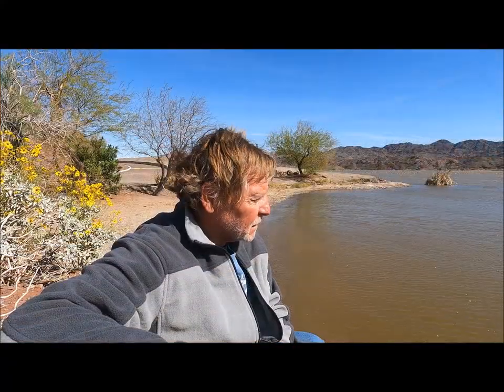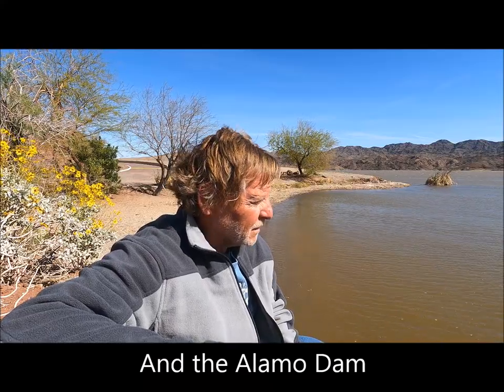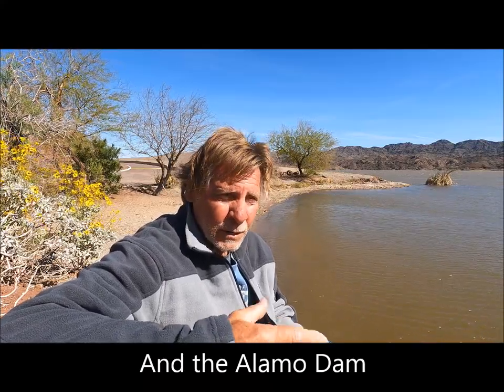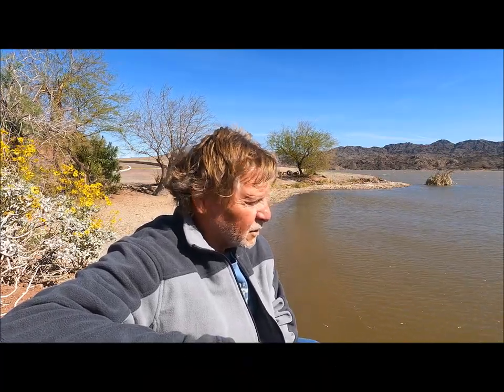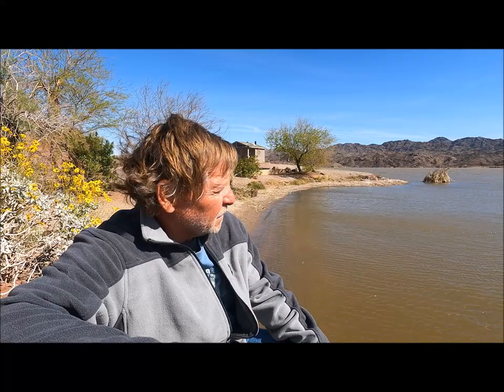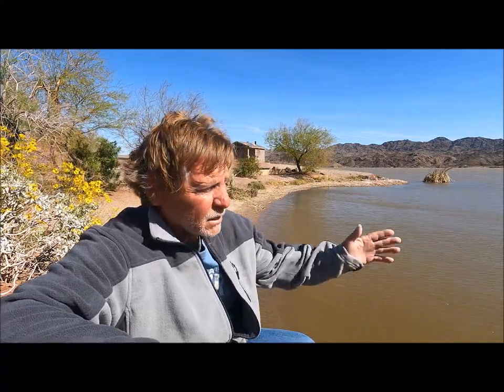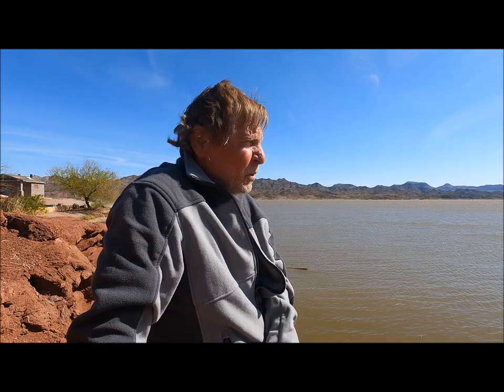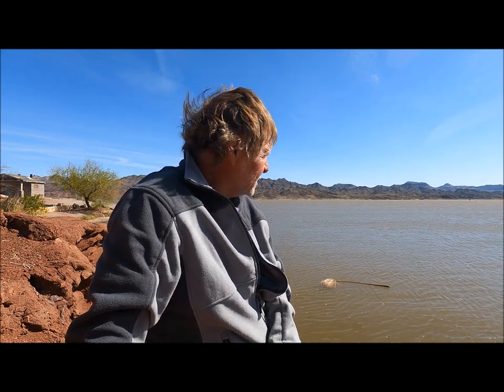What did they do to Lake Havasu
I would not have believed it, until I saw it for myself. Such a huge and terrible transformation, of a clear beautiful desert lake. What were they thinking, why didn't they consider the impact on the Bill Williams River and Lake Havasu?